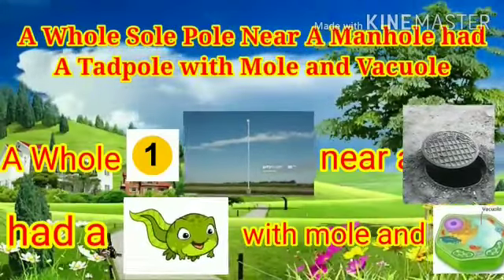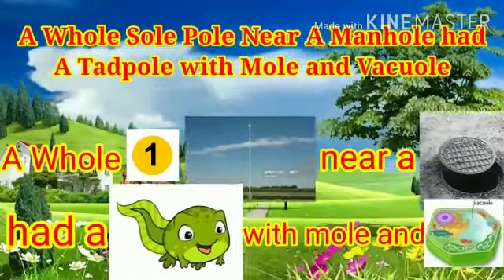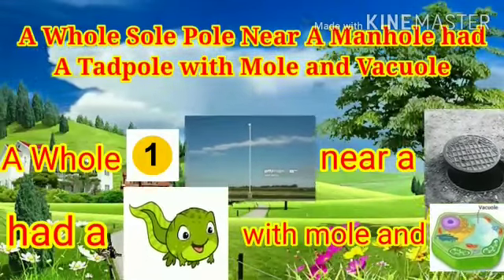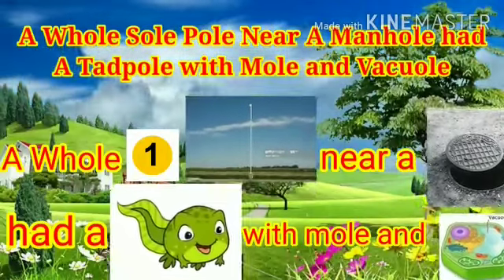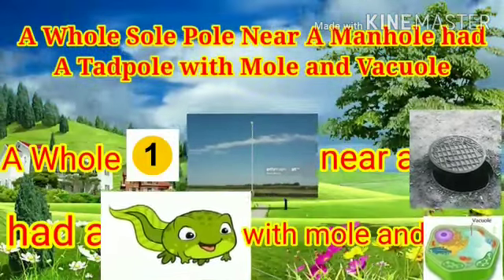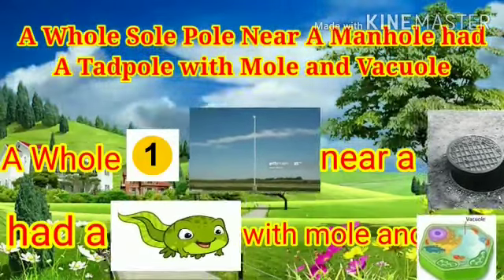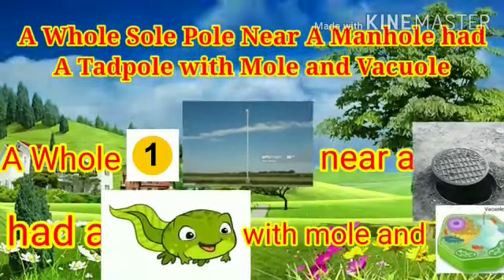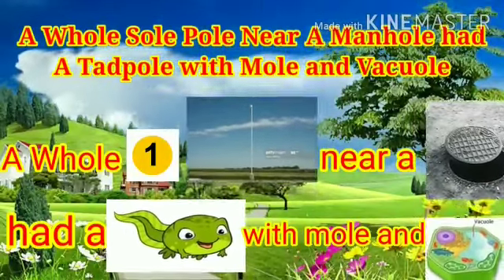TWIST-16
ANBU SIR'S TONGUE TWISTER